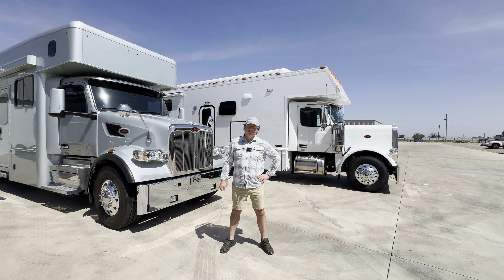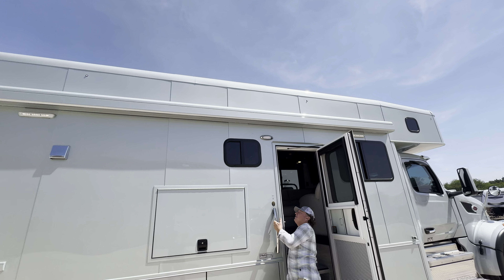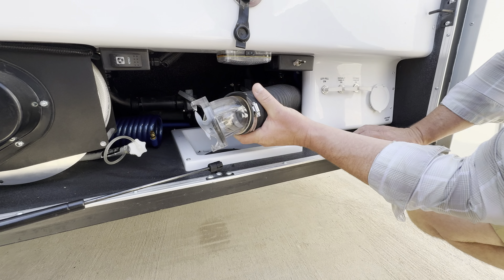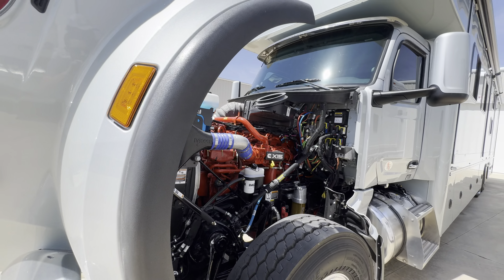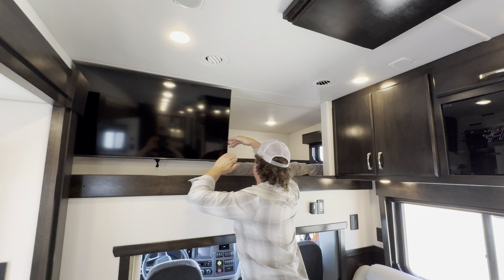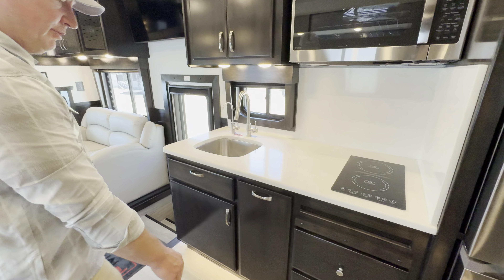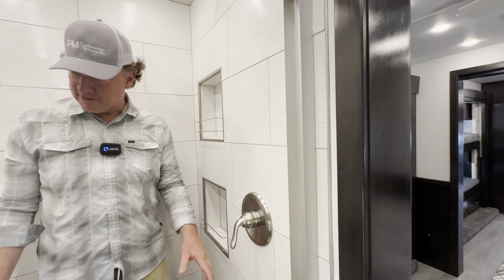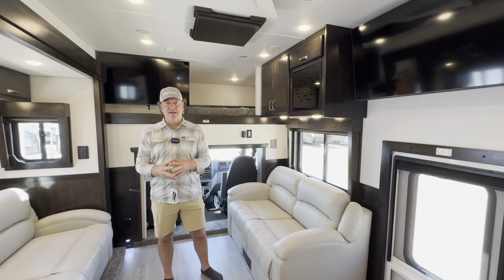SOLD 2024 Showhauler 1.5 Bath Bunkhouse from Performance Motorcoaches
Check out this very unique SOLD 2024 Showhauler Bath and Half Floorplan with Bunkbeds. Built on a Peterbilt 567 powered by a Cummins X15! This the second video to the twin coaches. All steel construction coupled with Showhauler quality.